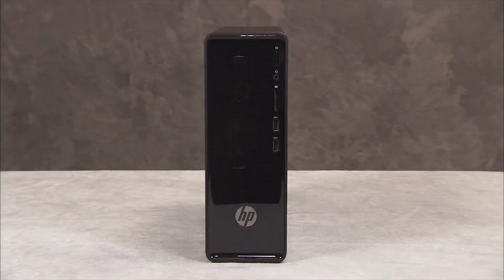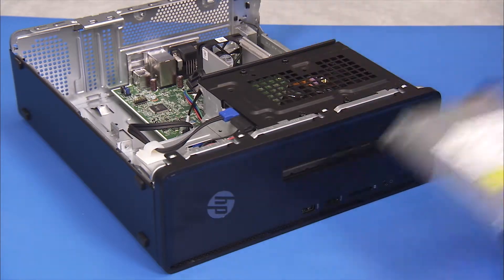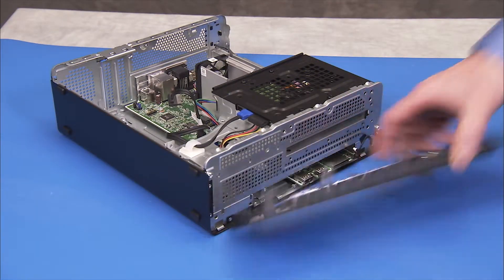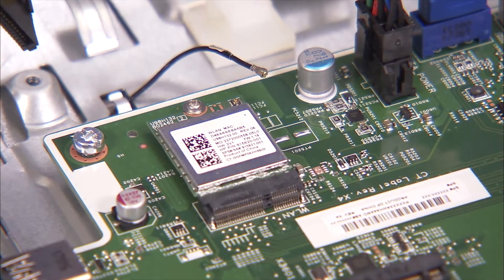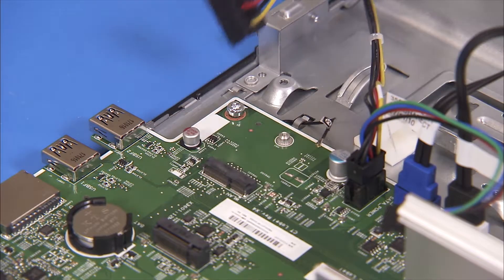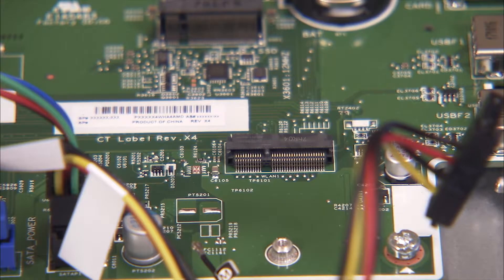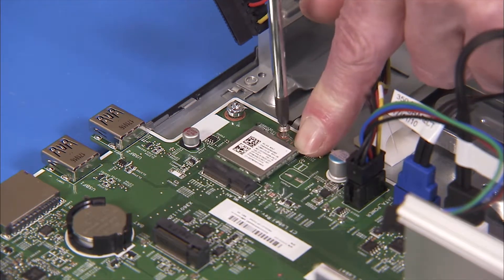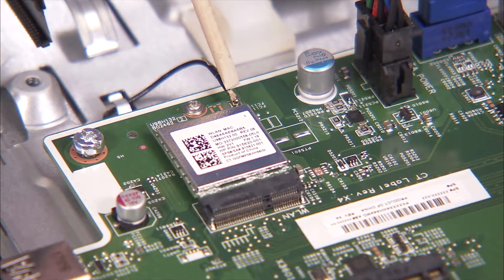Remove and Replace the Wireless LAN Board | HP Slim 290 and Slimline 290 Desktop PC Series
Learn how to remove and replace the wireless LAN board for HP Slim 290-a0000 and HP Slimline 290-p0000 Desktop PC series.